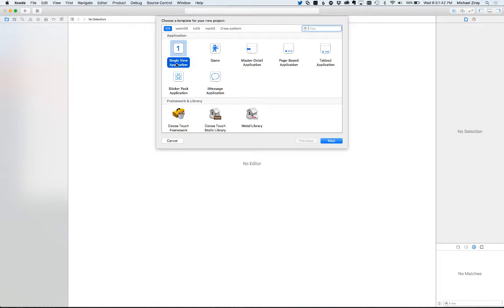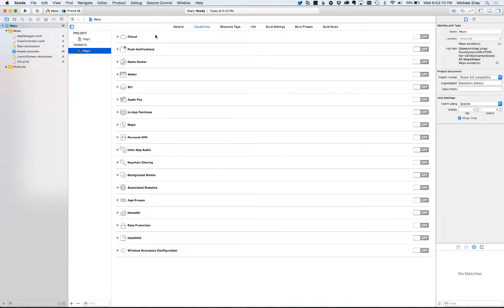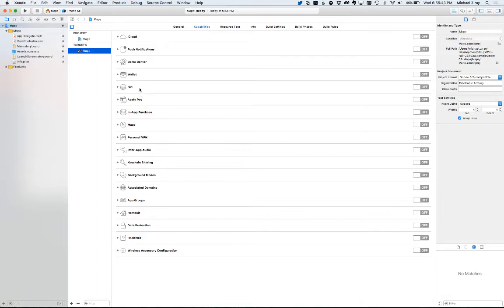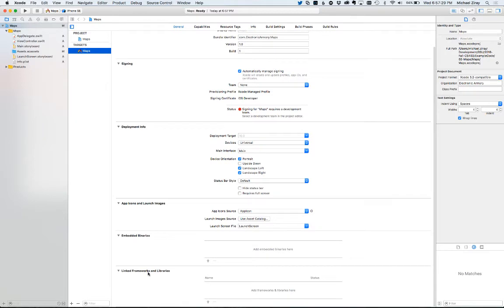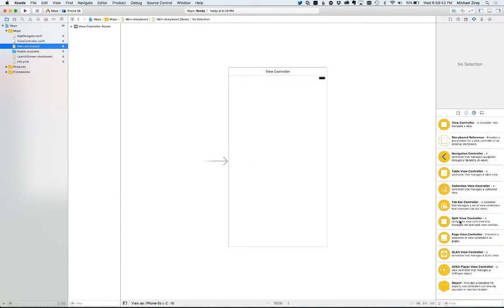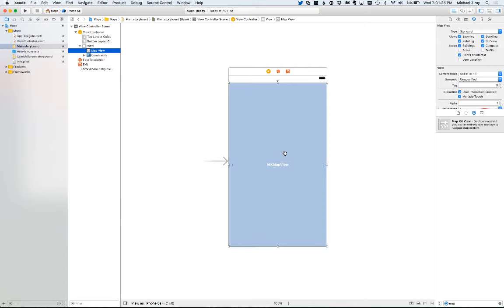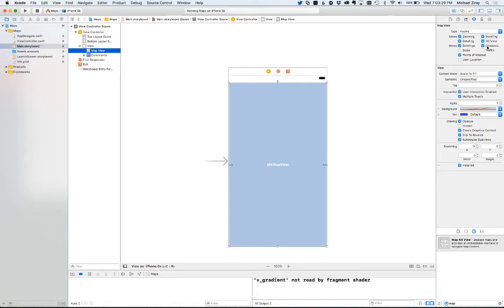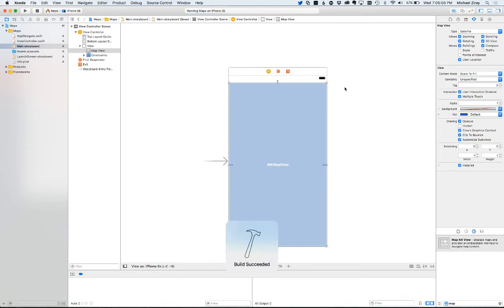iOS MapKit Tutorial Part 1 - CS 402 Live Stream Stream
Stream of CS 402: Mobile Application Development with iOS and Swift 3